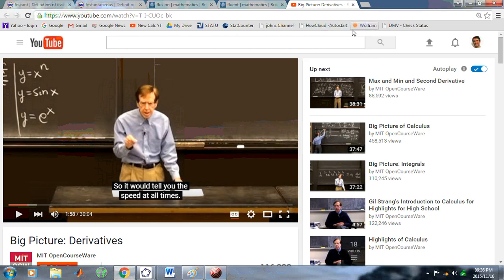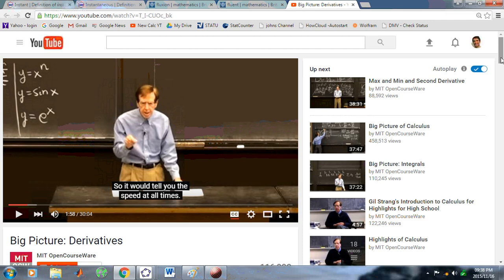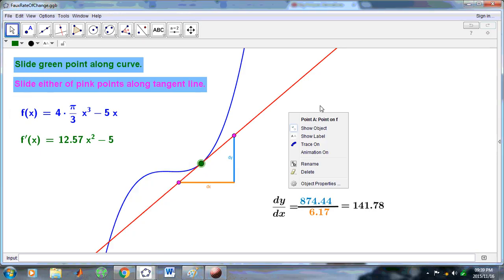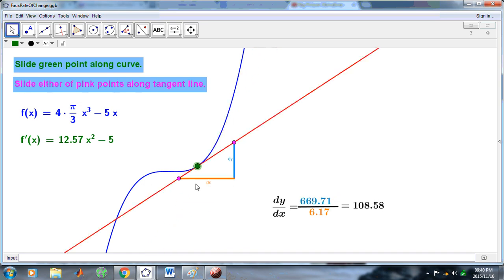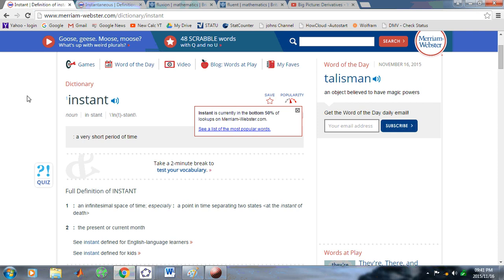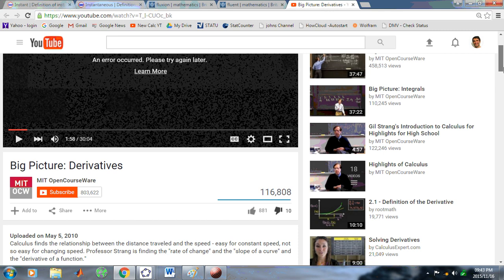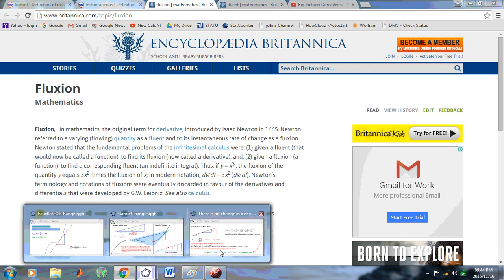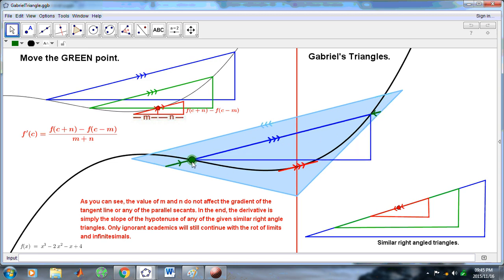Academic Ignorance And Stupidity Special On Gilbert Strang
There is no such thing as an "instantaneous" rate of change unless a time differential is involved. And even then, it is never "instantaneous" because causal systems are not based on any particular mathematical model.

To talk about how fast a function is changing is absurd.

You will be surprised as he is neither brilliant nor a good teacher. In fact, Strang is considered a felon in US law. Strang is a cowardly bastard who belongs behind bars.

I shall not forget or forgive his vile and disgusting behaviour on sci.math (where he used the handle Port563).  As long as I breathe, I shall warn others of this low-life scum whom I absolutely loathe with every fibre of my being. He is not worthy of the air he breathes. The filthy pig will retire wealthy even though he has done substantial damage to my reputation and good character. This is the kind of trash that MIT hires and the same kind of trash that sits on committees such as the Abel Prize committee. Truly abhorrent and disgusting.

If I had the money, I'd hire a filthy lawyer and take every last penny I could from him.